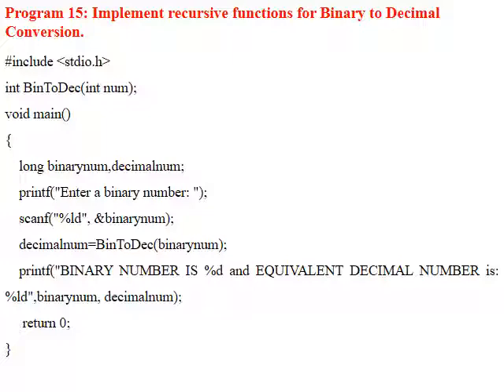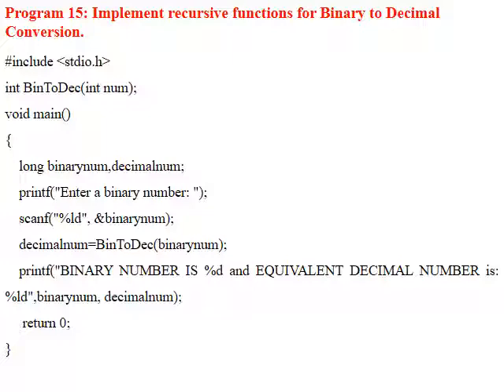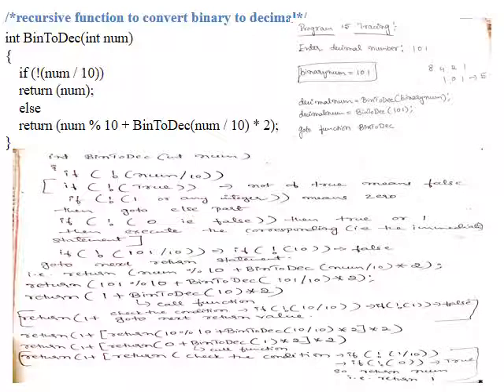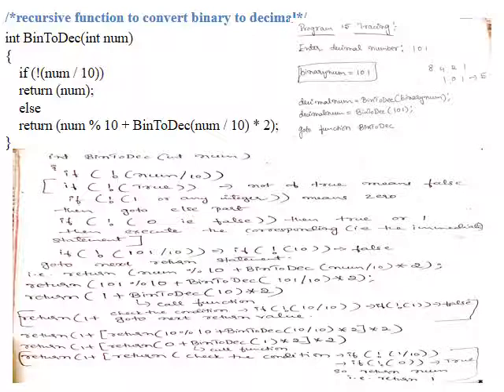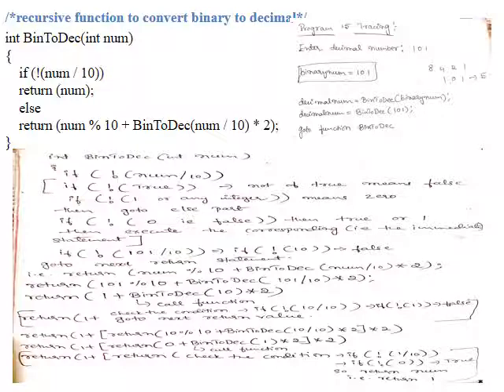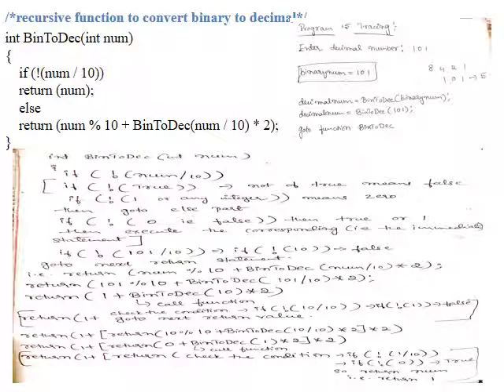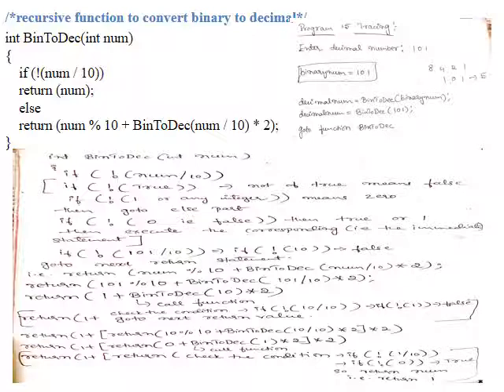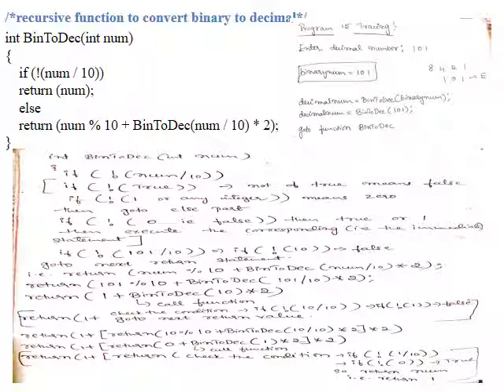Module 4 Lab Program15